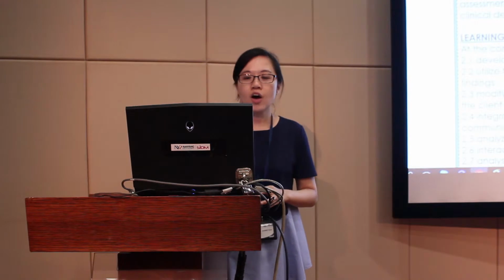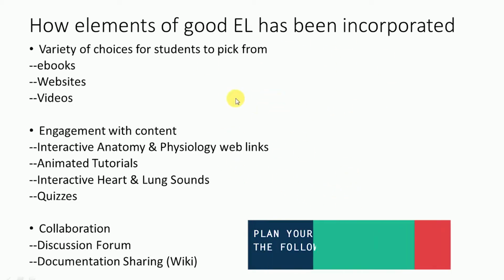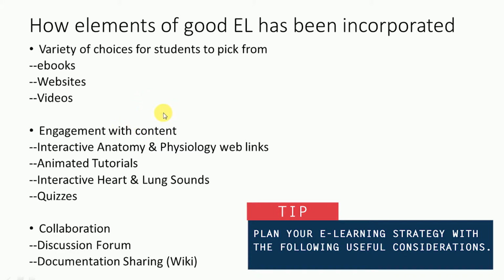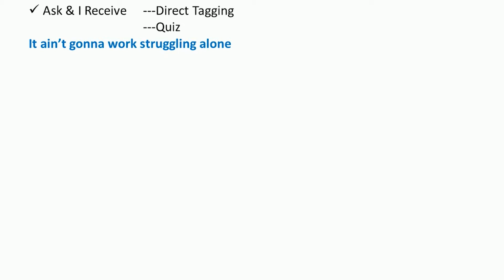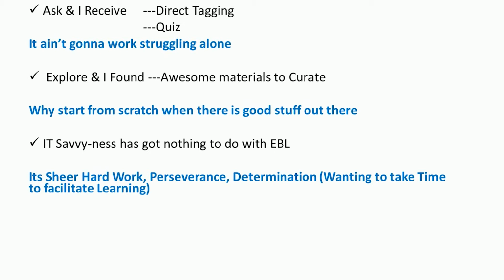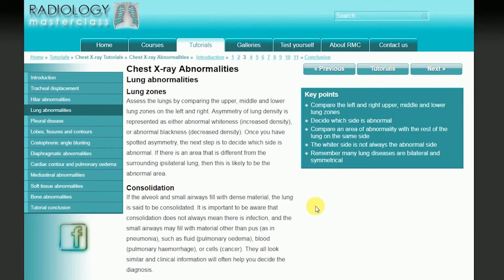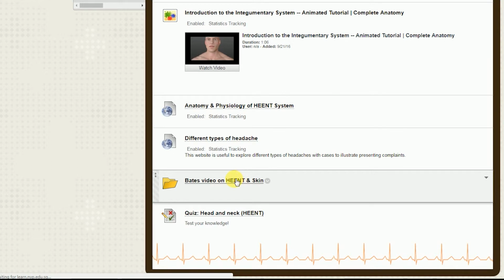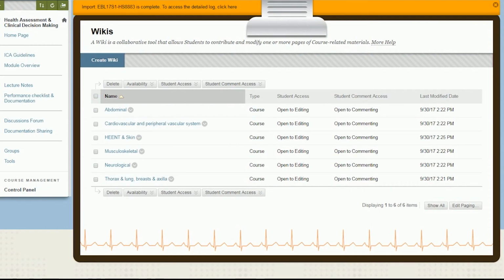Health Assessment & Clinical Decision Making - Audrey Koh